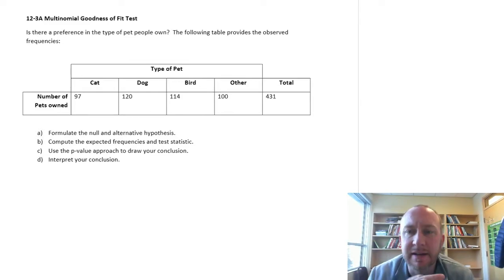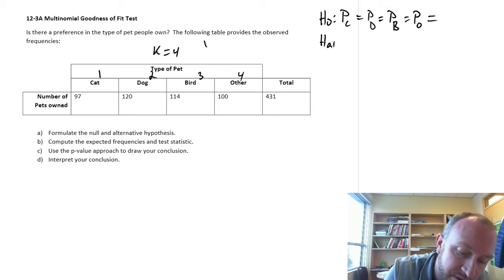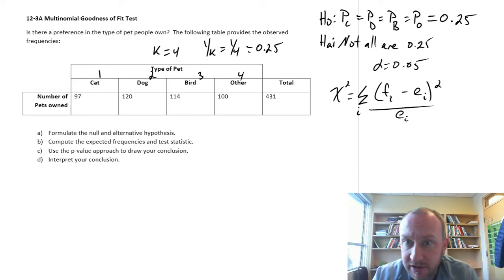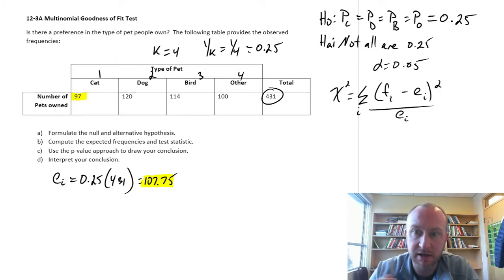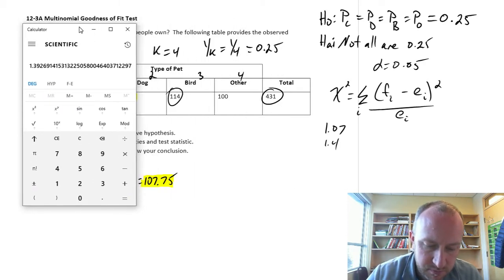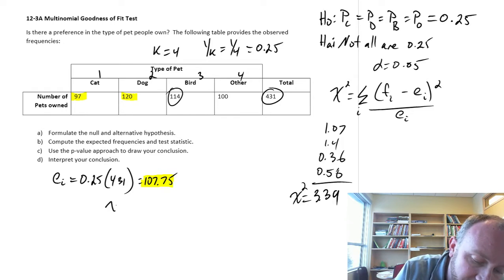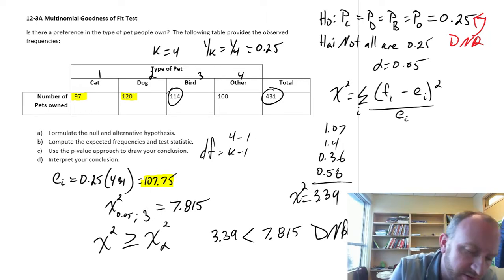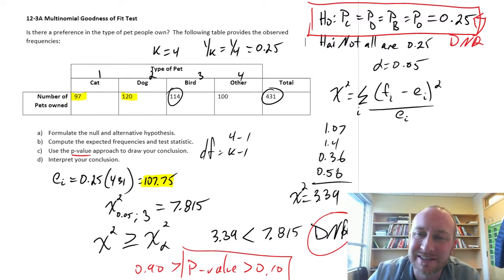Statistics - Module 12 - Multinomial Goodness of Fit - Problem 12-3A